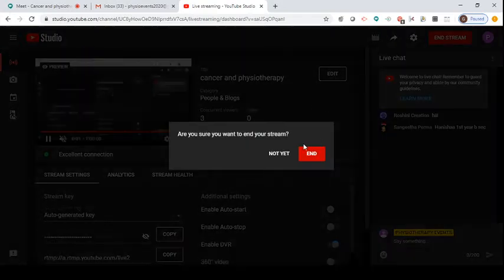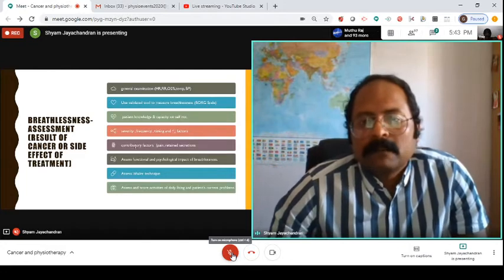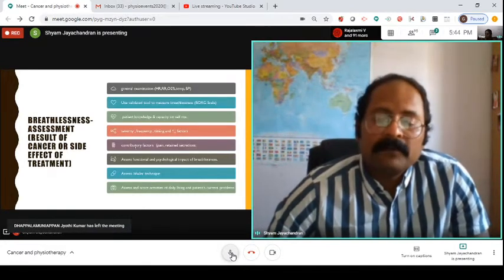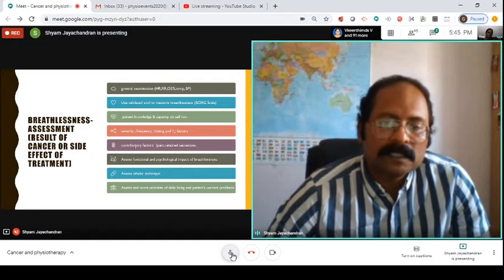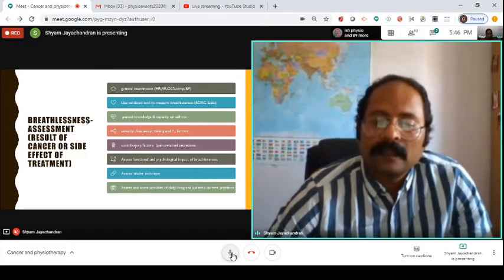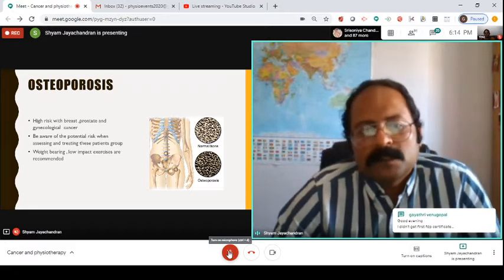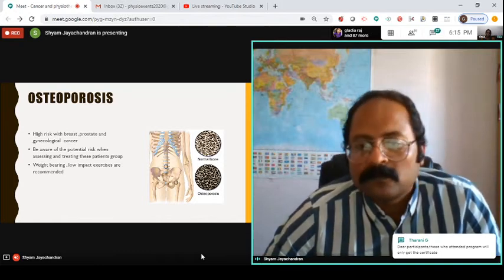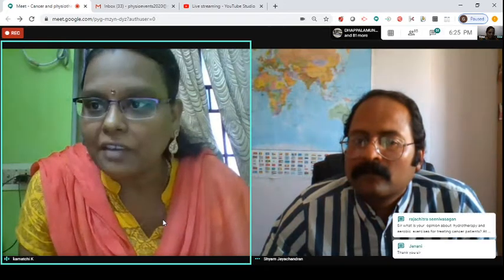cancer and physiotherapy